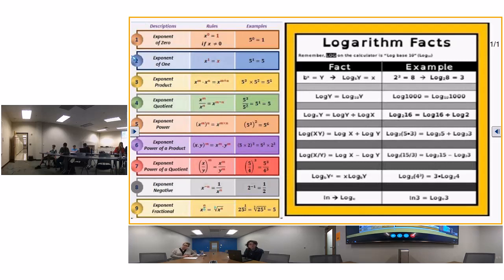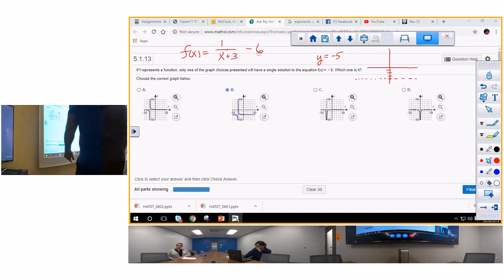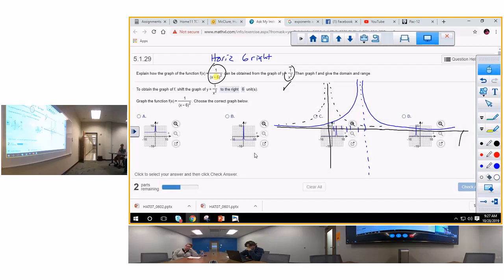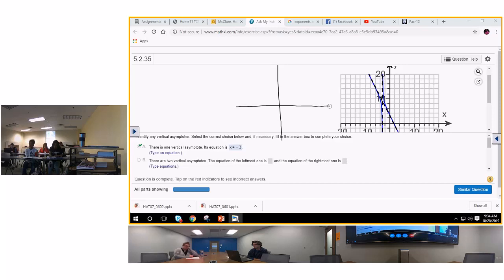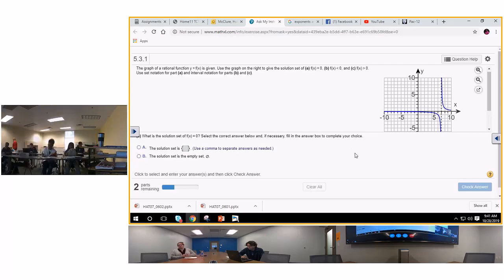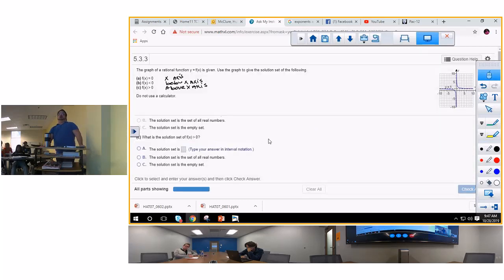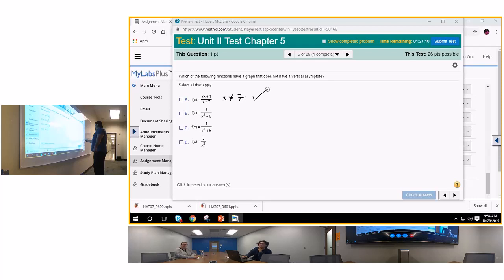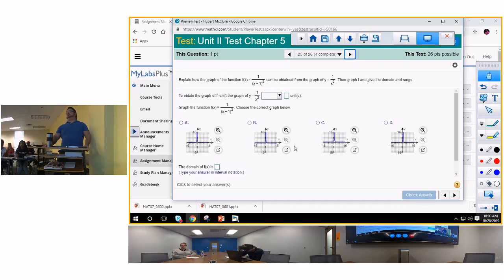Chapter 5 test 5 1 5 3